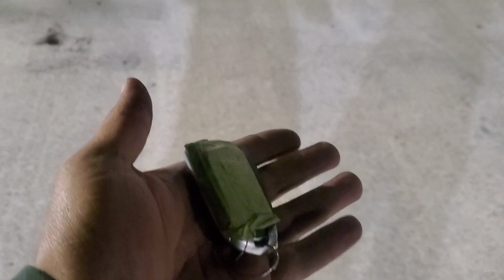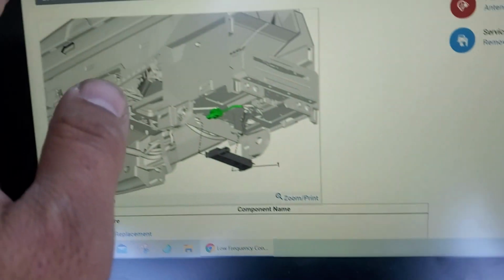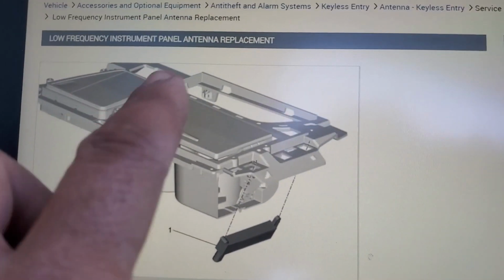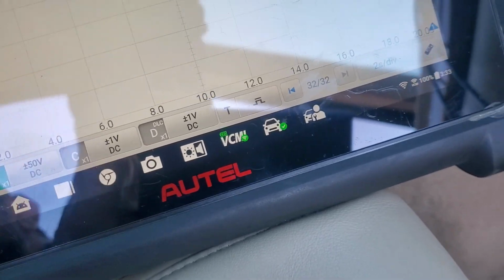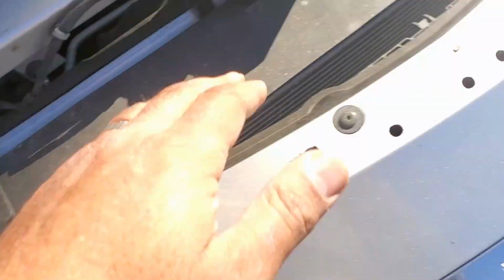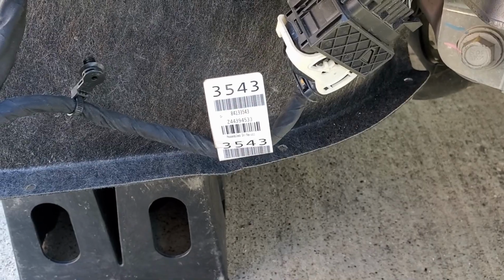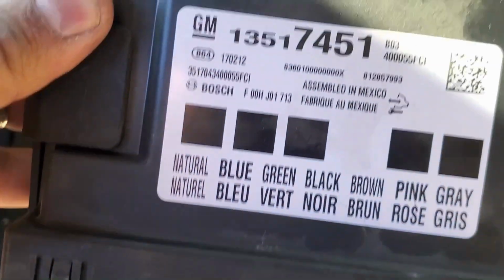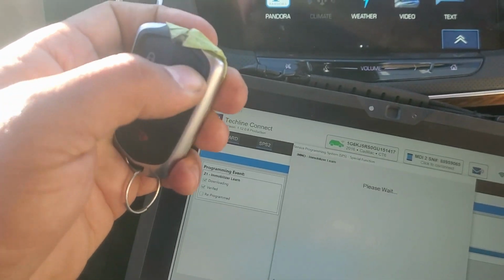2016 Cadillac CT6 keyless entry not working Part 4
this is part 4 of a case study.

This video also includes the following:

keyless entry control module location
How to program keyless entry control module
how to program Cadillac keys using Autel IM608
remote control door lock module location
Cadillac X210 inline harness location
Cadillac CT6 Amplifier Location
Cadillac CT6 Door lock module location
Keyless entry antenna location Cadillac
Cadillac BCM programing using tlc